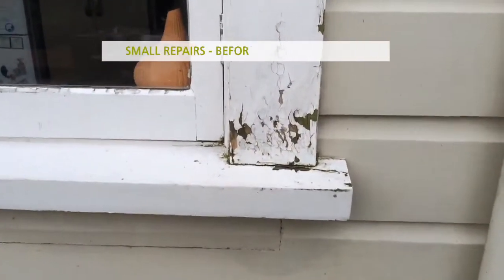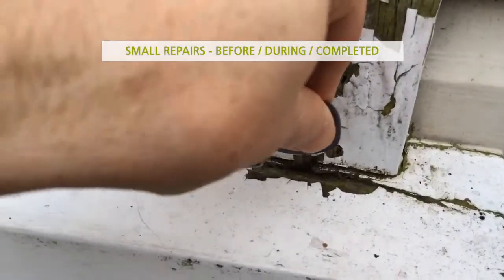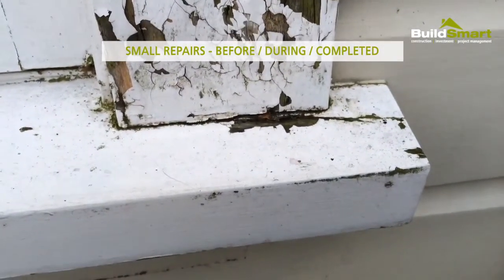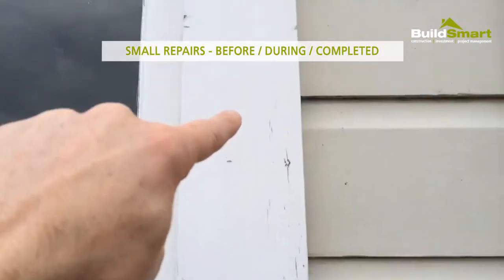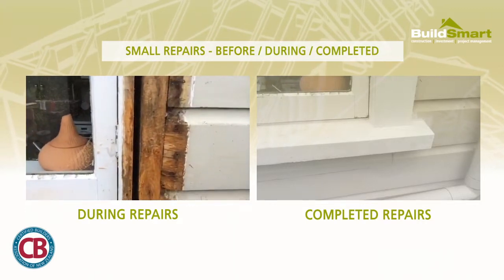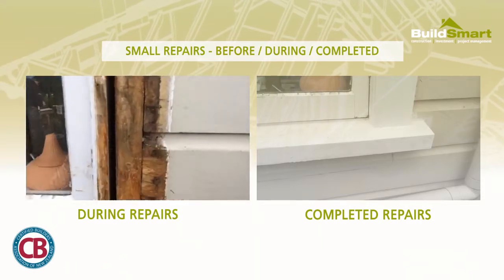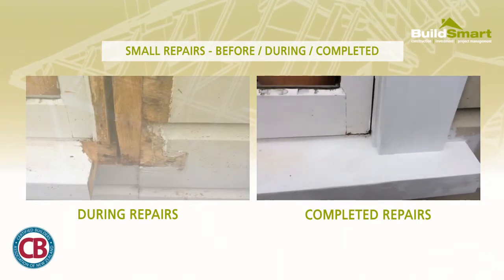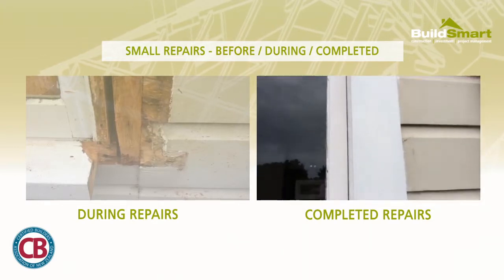How to repair rotting wooden joinery - BuildSmart Dunedin Builders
Old villas with wooden joinery often suffer from rotting window frames. See how the Buildsmart team renovate and paint the frame so it's as good as new.

BuildSmart Builders Dunedin
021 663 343